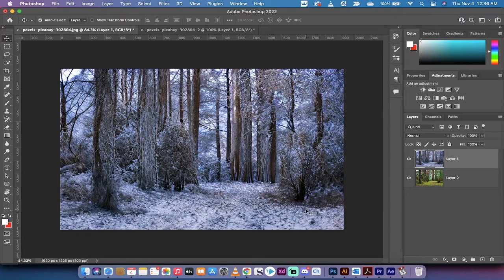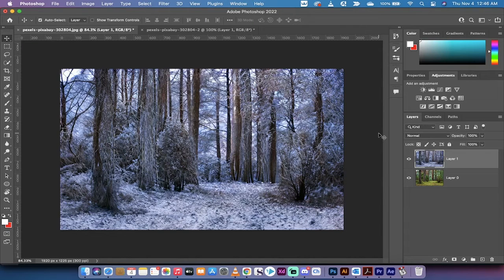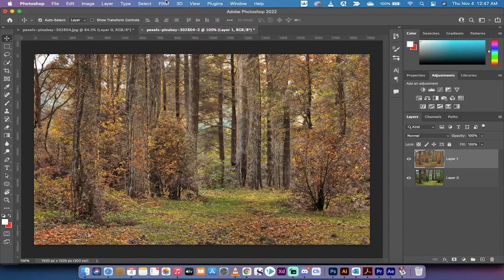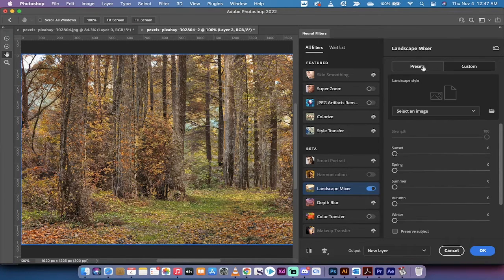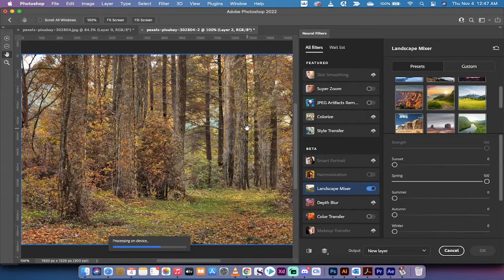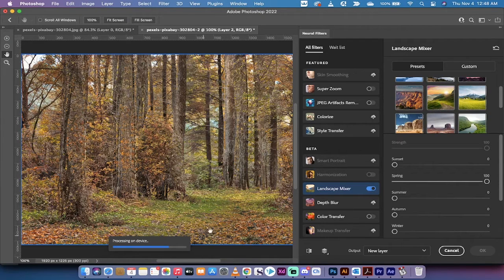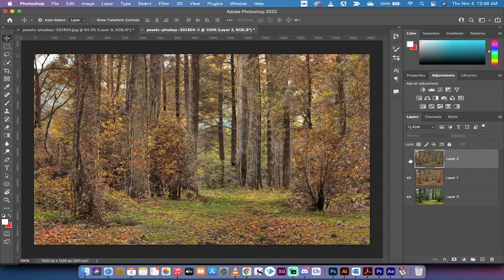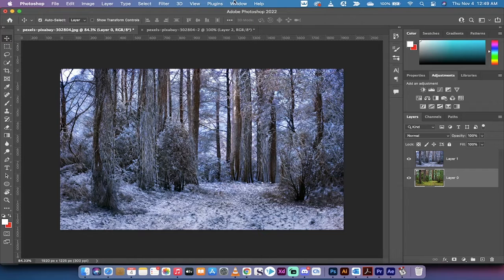Photoshop 2022 - One Click Season Change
Ever wanted to change the season of your image in photoshop?  Summer to winter?  Winter to summer?  Fall to Spring?  Well, with the landscape mixer neural filter, you can do amazing seasonal adjustments with just one click!